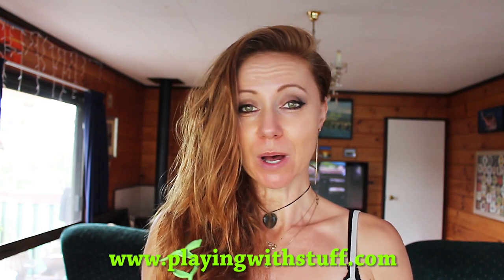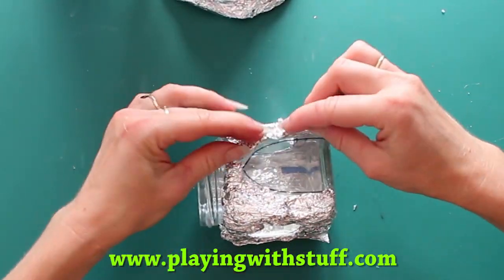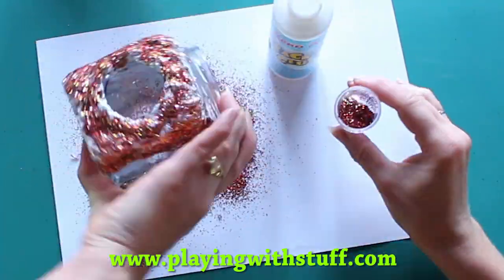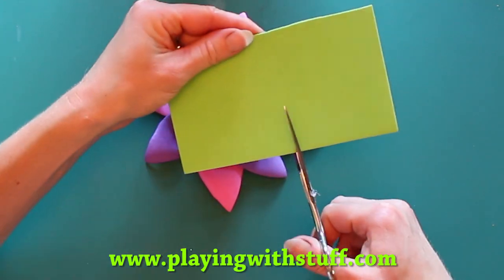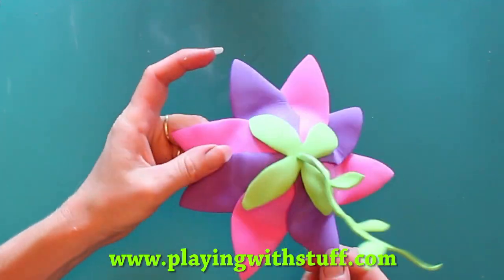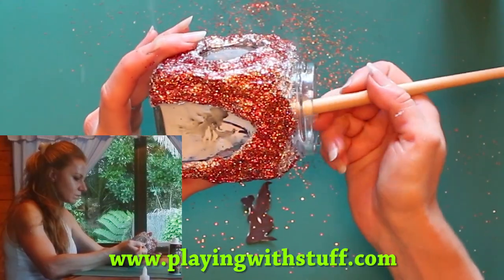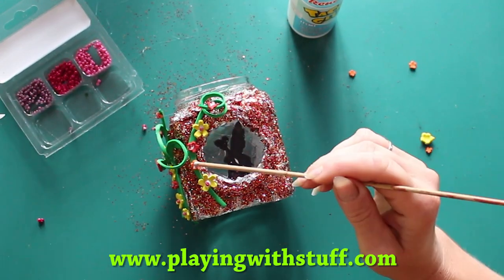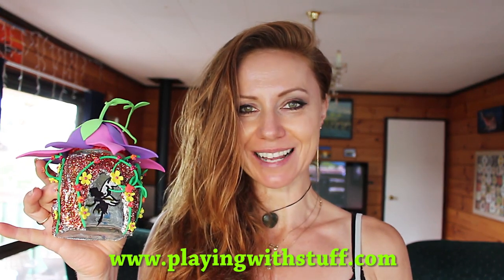DIY How to make fairy lantern jar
This video show you How you can make a next decoration for your home or balcony. You can create a cute fairy in a jar lantern that can be used as a nightlight or you can make a magical and romantic atmosphere. You be careful. You must only use LED candle.
I will hope you enjoy.
♡ Please give this video a BIG THUMBS UP! ♡
♡ Leave me a message what would you like to see in the next video♡